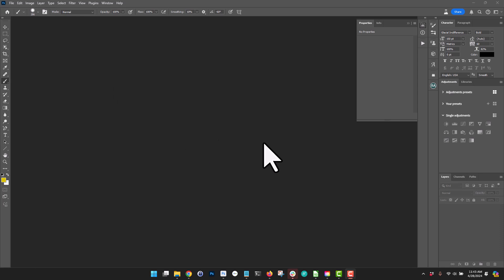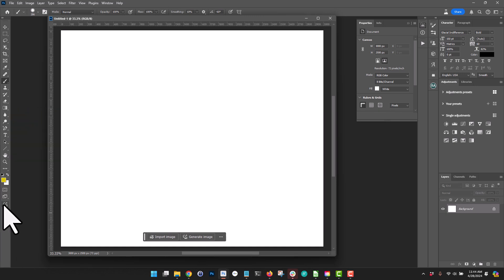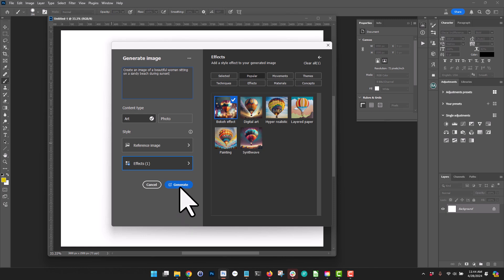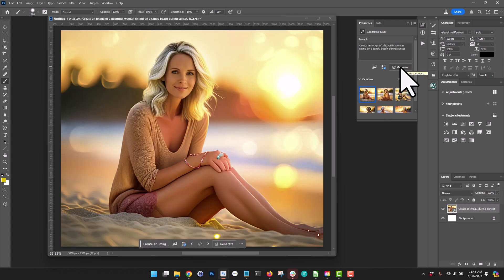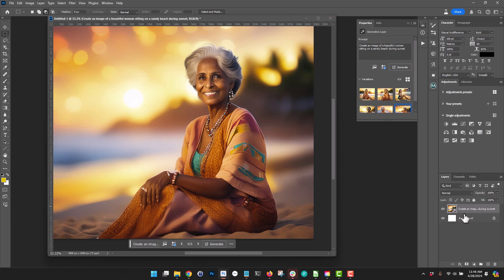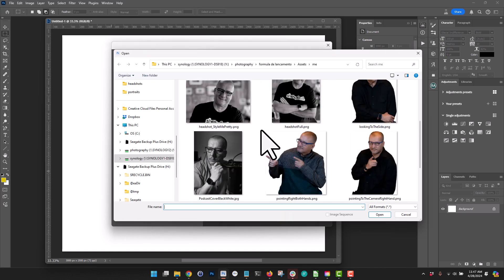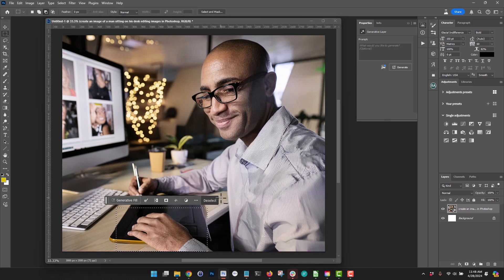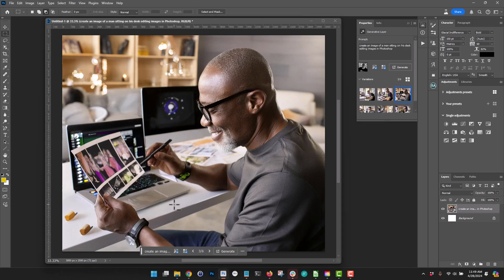How to create images in Photoshop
Unveil the latest in Adobe Photoshop's innovation! Dive into this new AI feature and see how easy it is to create images and illustrations without having to leave Photoshop.
Use Photoshop in a way you never thought before. The truth is that, doesn't make sense to fight AI. It's here to stay. Let's embrace and use it to produce more work faster.